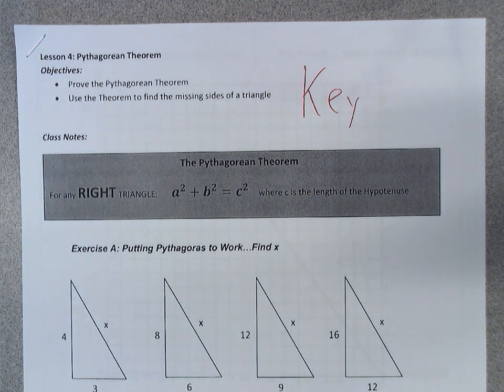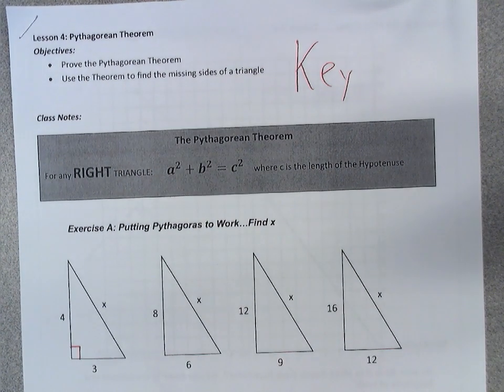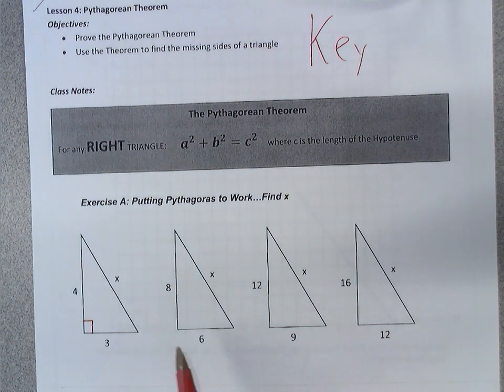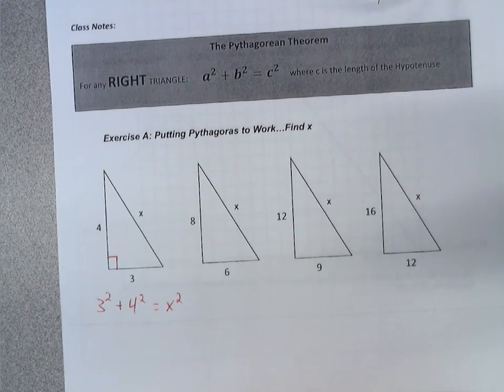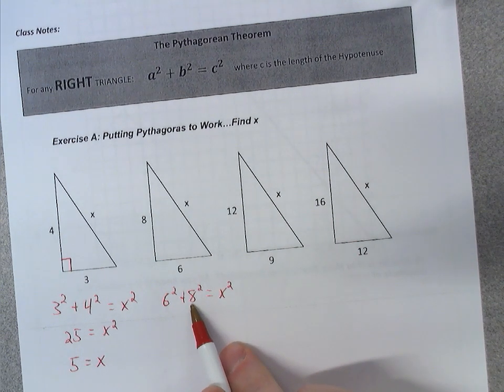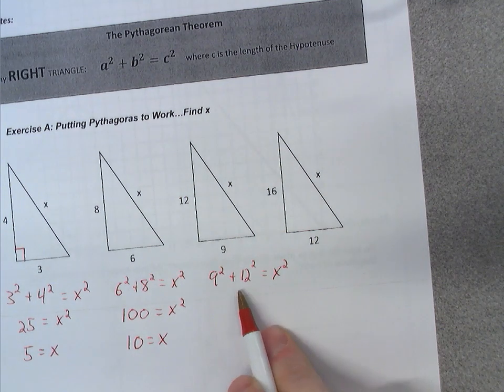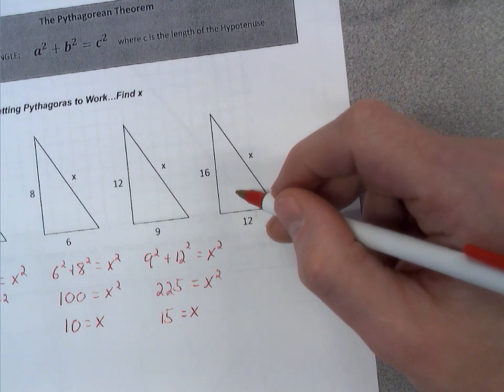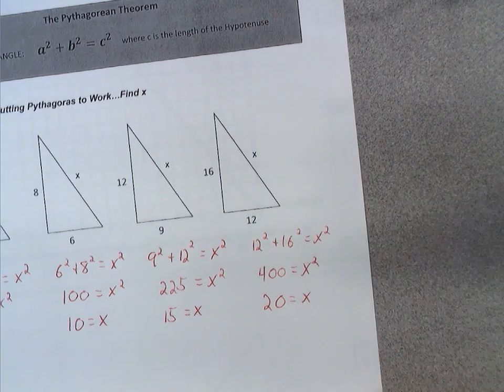Lesson 7.4 Part 1